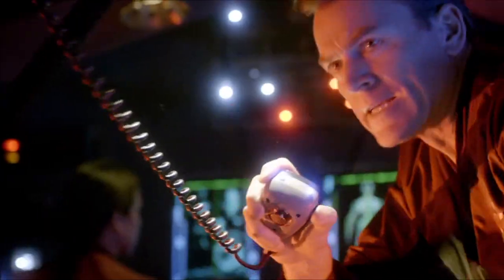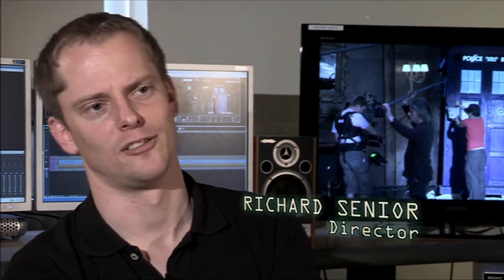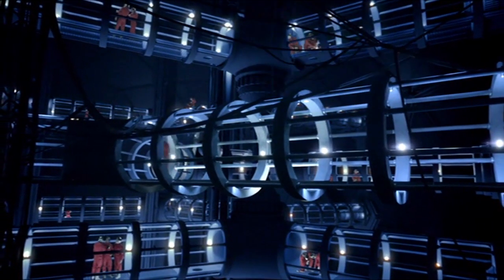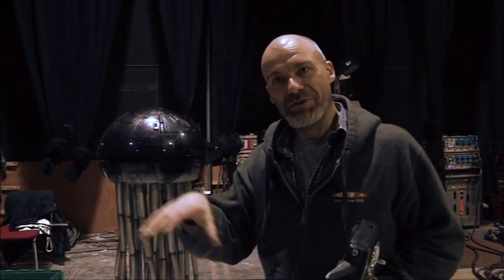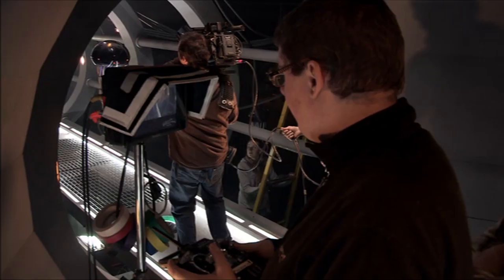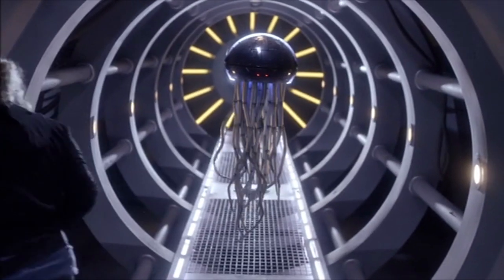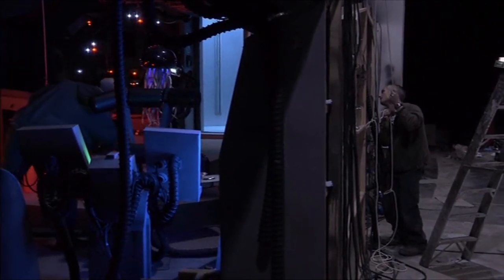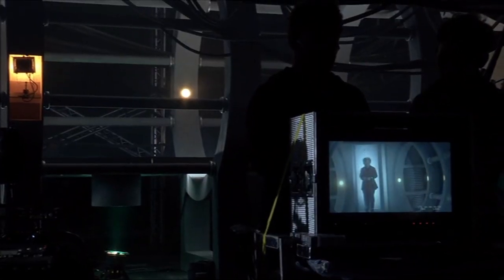Doctor Who Confidential The Monster Files: The Antibodies (2011)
Meet the Director, Producer and Prosthetics Designer who talk about the ideas behind these latest inventions and how they were brought to life on screen.

The Antibodies Monster Files (also known as Monster Files: The Antibodies) was an exclusive documentary produced by the Doctor Who Confidential team included as a bonus feature on the Series 6 Part 2 DVD and Complete Series 6 boxset. This special feature includes exclusive cast interviews and unseen footage from the set of the second part of Series 6 Lets Kill Hitler

Original Release: DVD Only
Release Date: 10 October 2011
Run time: 10 minutes